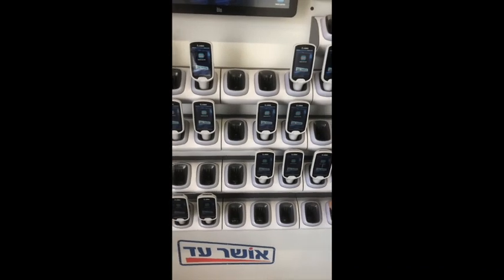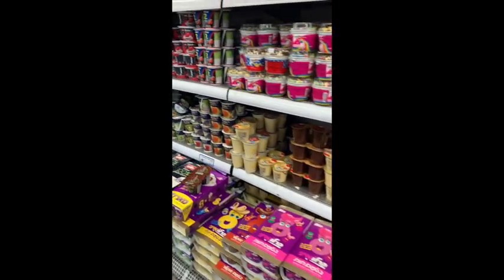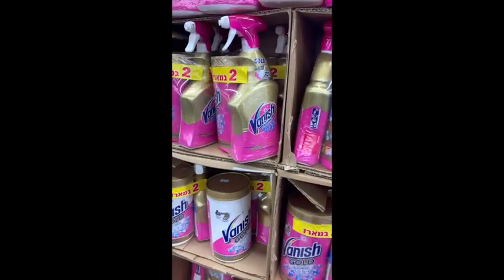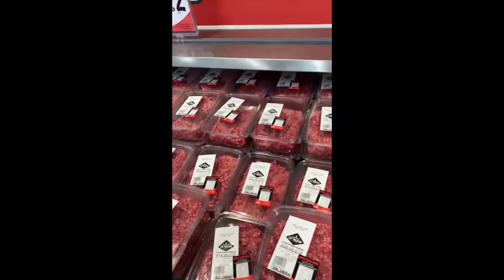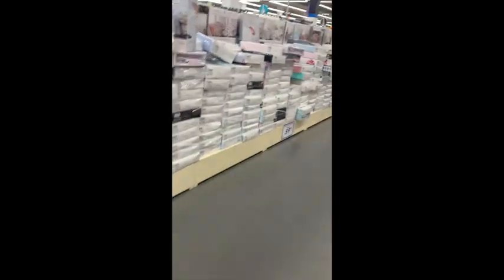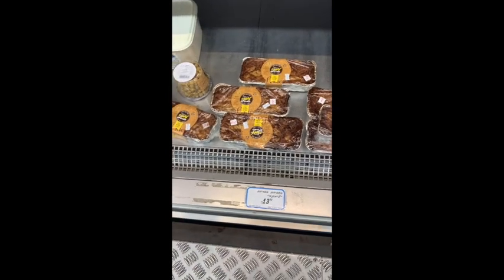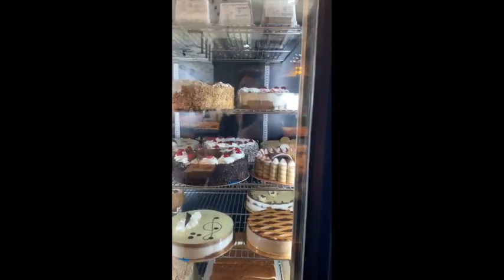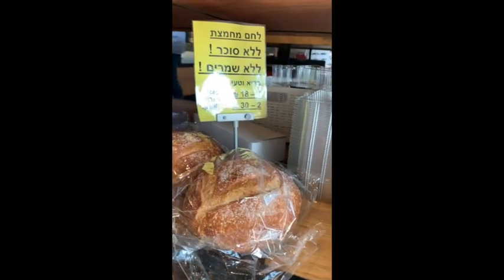A supermarket tour of Osher Ad in Rishon Lezion, Israel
This was an impromptu video done for my friend Megan but I decided to share it with all of you. This is not your average Israeli Supermarket. Osher Ad is a market chain that sells unique American products and bulk items that you can't find in most markets. They are the only market that carries Costco ( Kirkland brand) products..